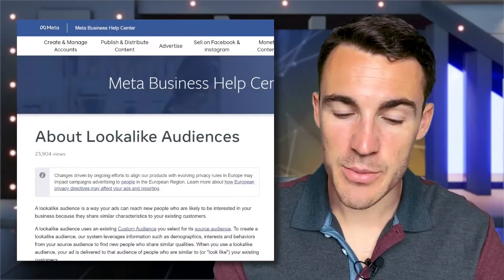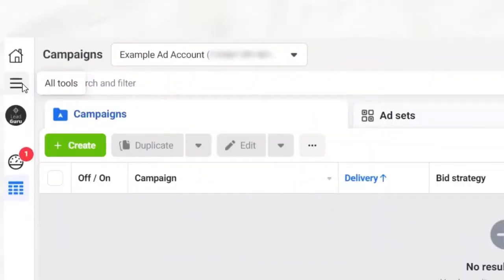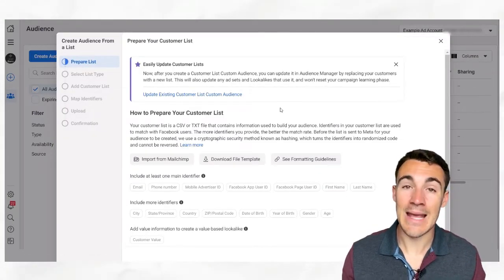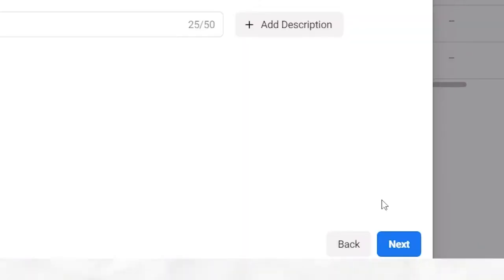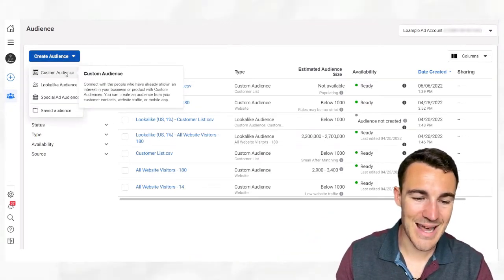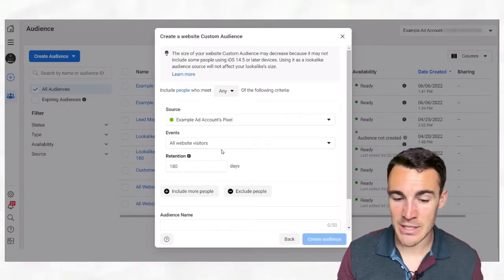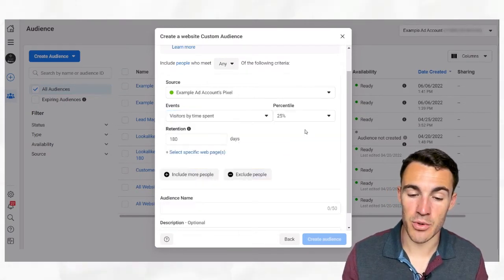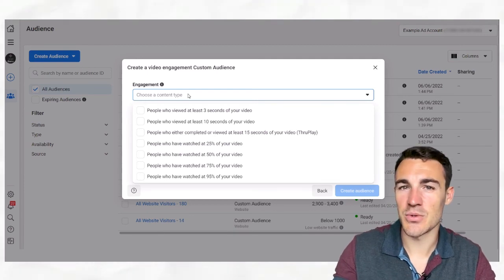HOW TO EARN BIG ON FACEBOOK ADS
VIEW HOW TO EARN MILLIONS ON FACEBOOK ADS.